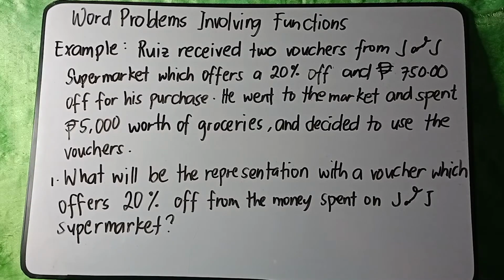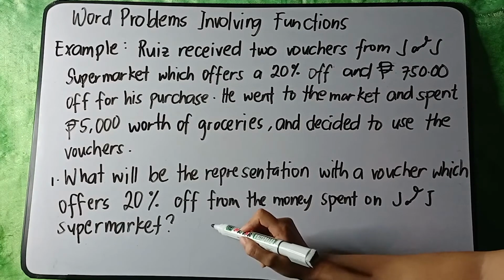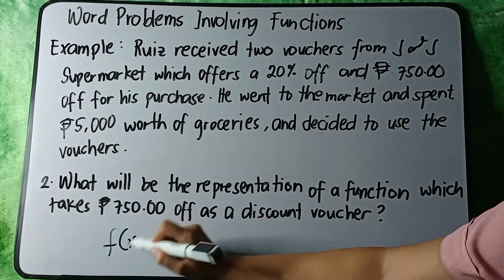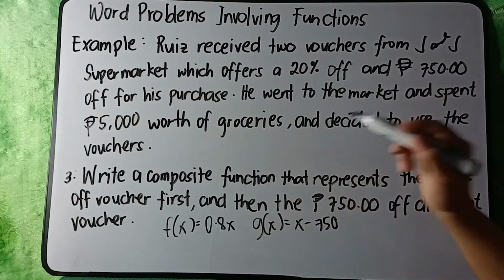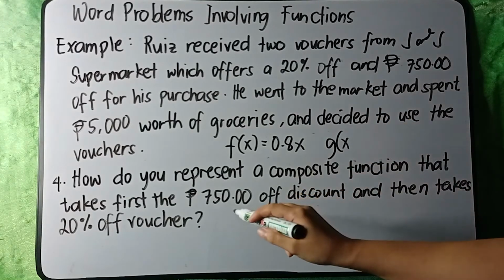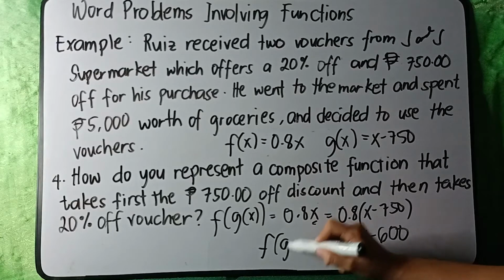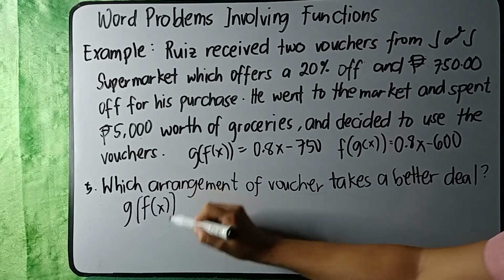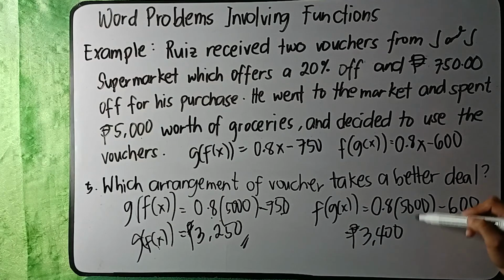Lesson 4 | WORDS PROBLEMS INVOLVING FUNCTIONS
Learn how to solve word problems involving functions